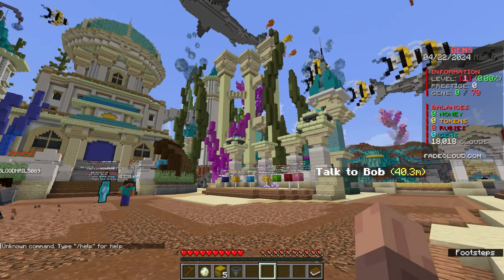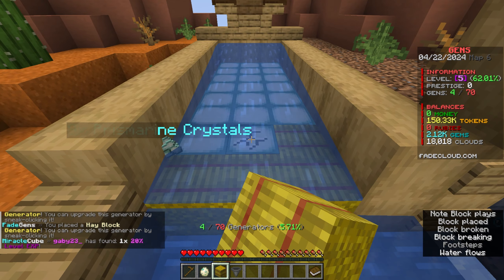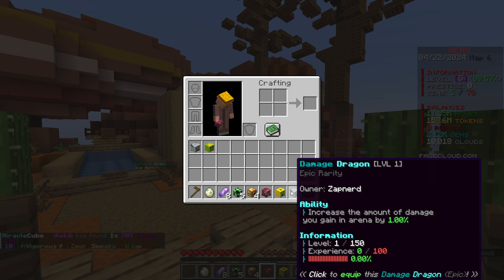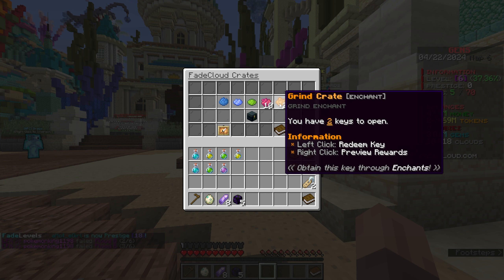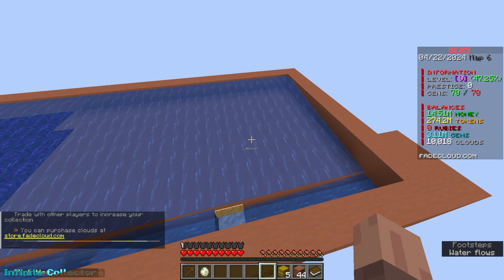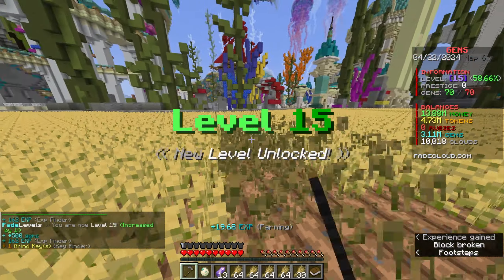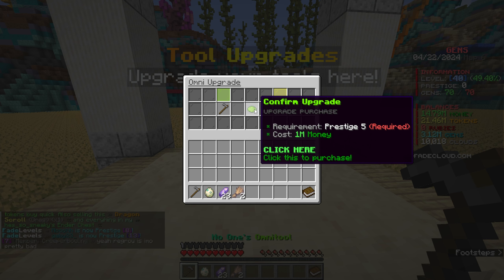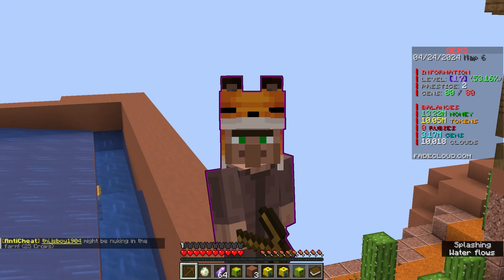THE BRAND *NEW* GENS TYCOON SERVER! (Minecraft Gens)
*Bedrock Port*: 19132

Welcome to our latest Minecraft adventure, where we explore new Minecraft servers, including the most thrilling OP prison servers and skyblock challenges! Our video takes you inside the newest OP prison, showcasing the intense escape gameplay and strategies to dominate. Experience the ultimate skyblock servers, where OP skyblock tactics are key to survival and prosperity. Dive into the world of Minecraft tycoon servers, with a special focus on gens tycoon, offering a unique blend of creativity and economy. For those craving depth and exploration, our dungeons servers provide an unparalleled adventure, filled with high loot and formidable challenges. Join us as we navigate the best OP prison servers, uncover the secrets of advanced gens Minecraft, and tackle the skyblock challenges that await. Whether you're a fan of the classic Minecraft prison escape or looking for the latest Minecraft server updates, our video has something for everyone.